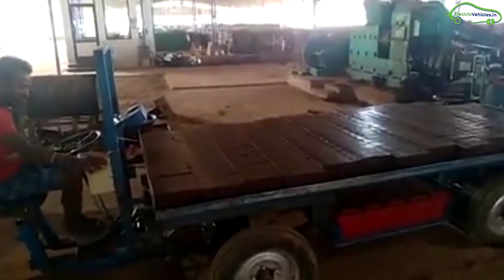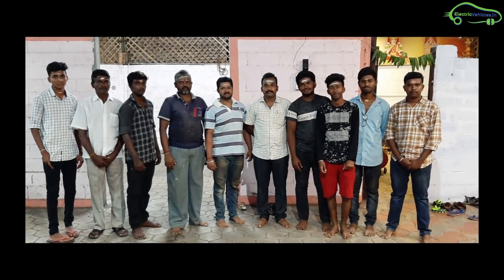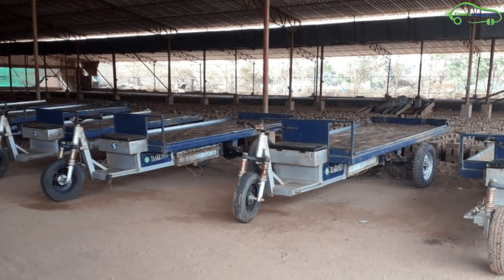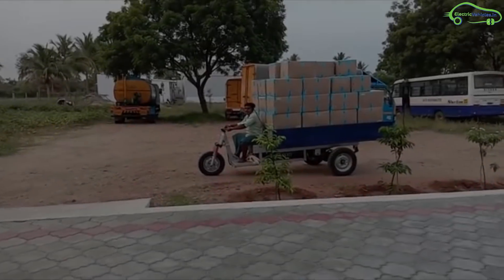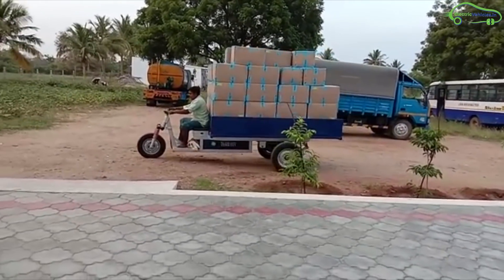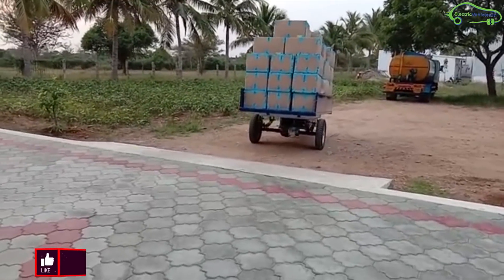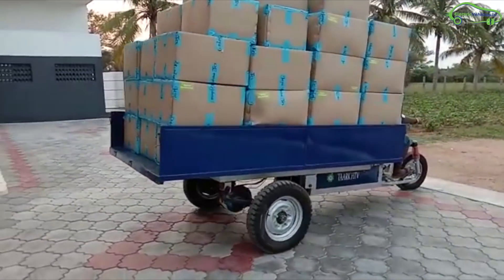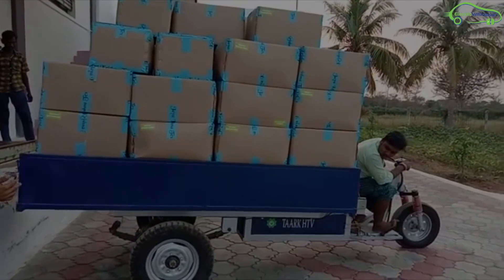Electric Loader 3-Wheel Off Road Vehicle Startup India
Electric Loader Rickshaw Off-Road Vehicle Startup story in India. Taark Equipments Private Limited is a Coimbatore based electric vehicle startup established in 2018.

Their company offers a wide range of electric vehicles
Electric loader for construction, textile industry and farming.

Electric loader specs

Motor capacity - 2000 watt